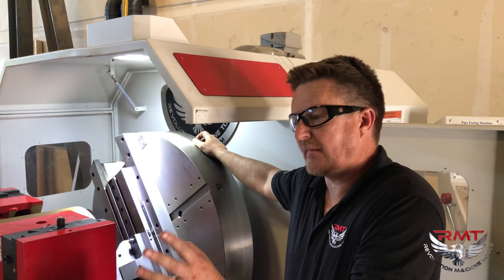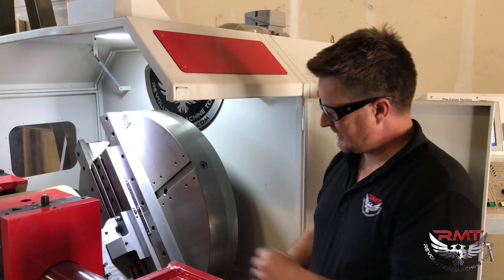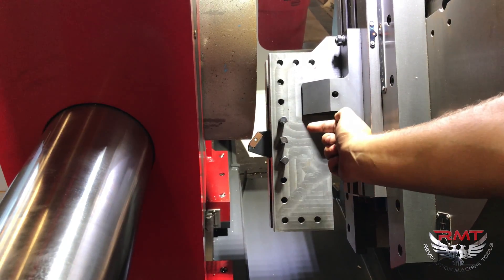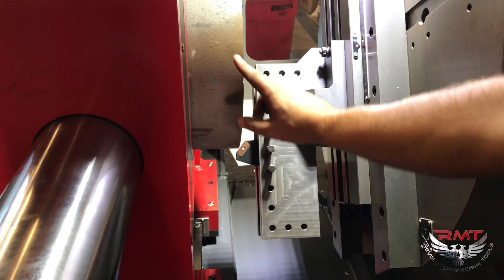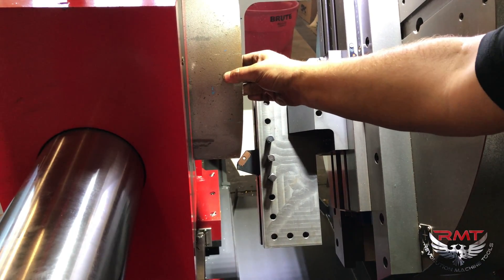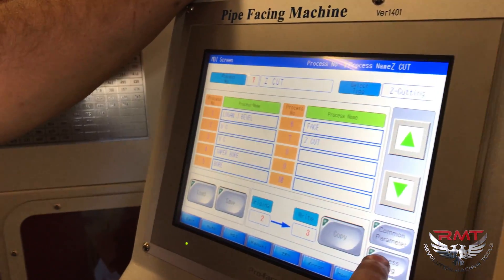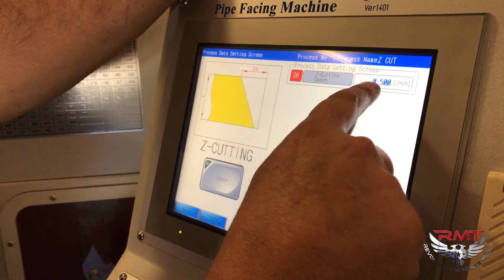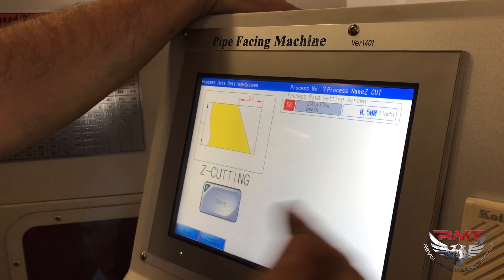37.5 Degree Bevel on P91 Pipe with the RMT Pipe Spool Master - Real Time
These revolutionary lathing machines have the ability to BEVEL, FACE, and THREAD. All the while holding tolerances up to a thousandth of an inch. Dramatically increase your shop’s capacity and output, giving you a huge advantage over your competitors and increasing your profitability; all while taking up minimal floor space and overhead.